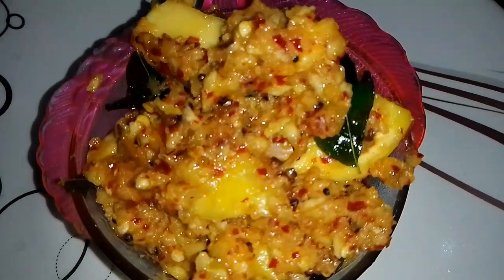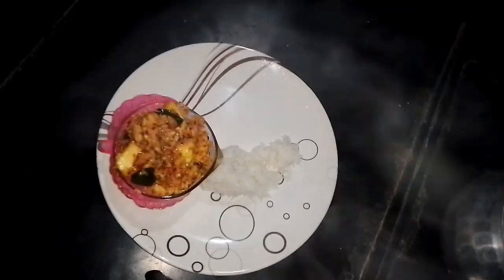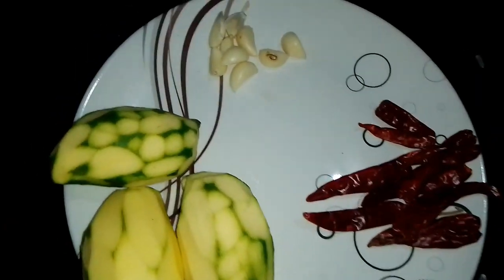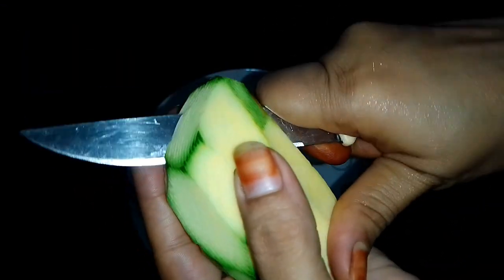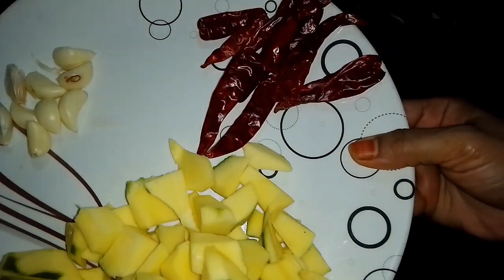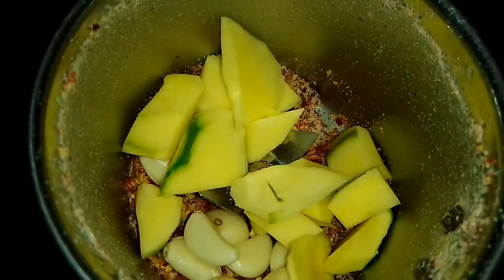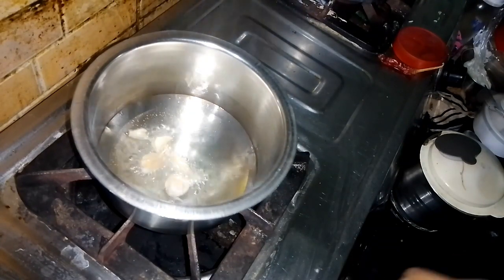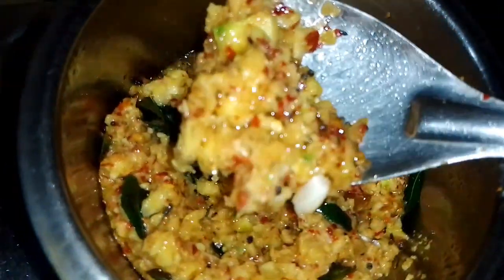వేడి వేడి అన్నం లో పచ్చి మామిడి పచ్చడి | Mango Chatni